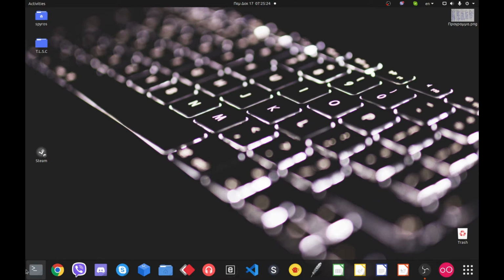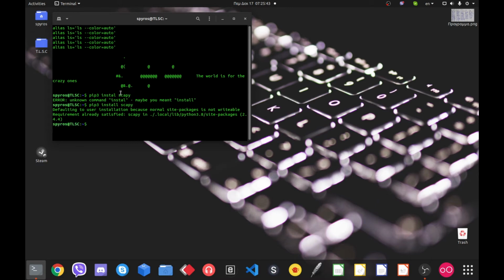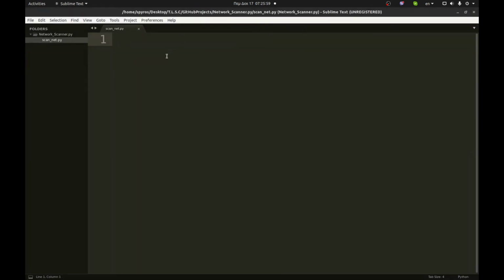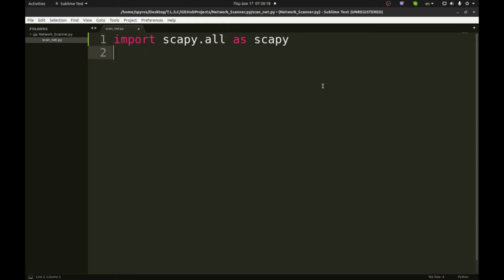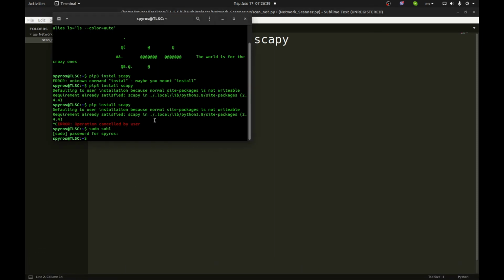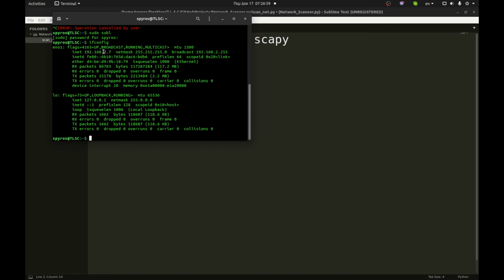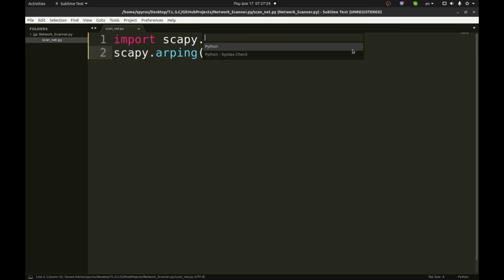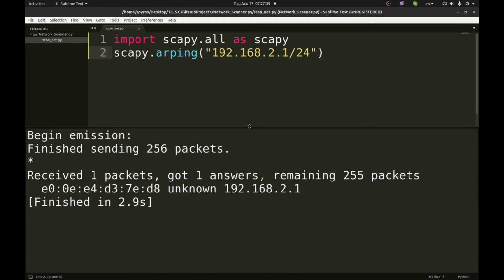Creating a Network scanner -Hacking with Python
Hello guys!
Here are the commands:
install scapy: pip install scapy [WINDOWS]
                        pip3 install scapy [LINUX & MAC]

see the ip range: ipconfig [WINDOWS]
                               ifconfig [LINUC & MAC]